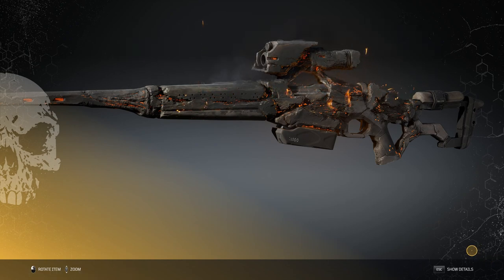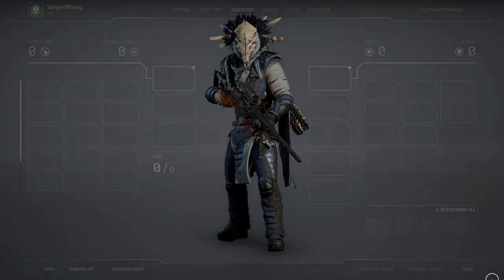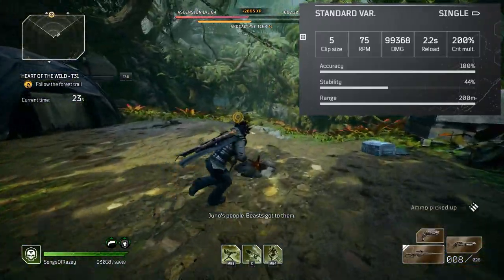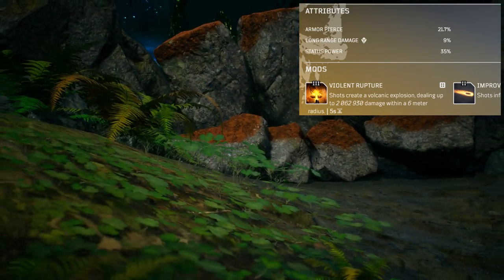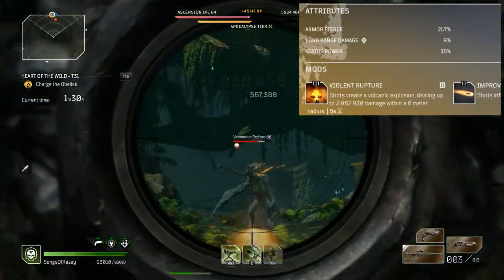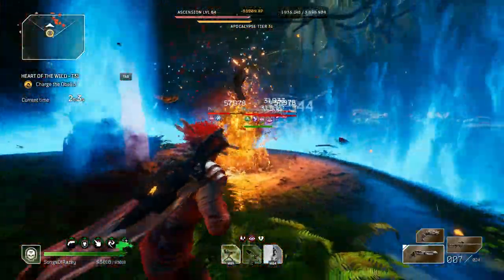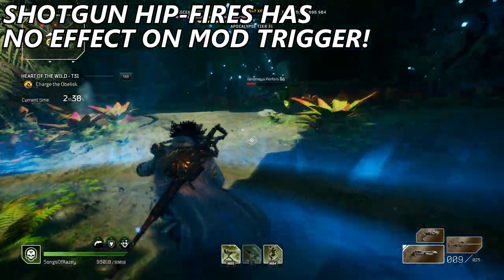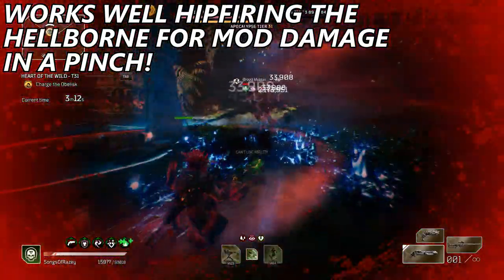SUMMON A VOLCANO ANYWHERE! VIOLENT RUPTURE IS INSANE! - Hellborne Gun Guide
Next in our series for Gun Guides, this is the Hellbourne, the sniper that comes with one of THE most desired mods in the game! Let's break it down!

Chapters:
00:00 Intro
00:17 Gun Showcase
02:20 Mod Showcase
02:40 Uses and Tips
03:57 Closing Statements and Outtro